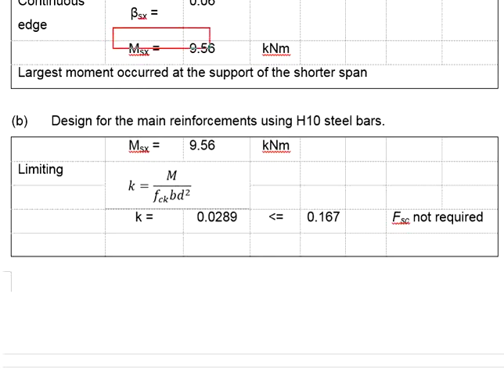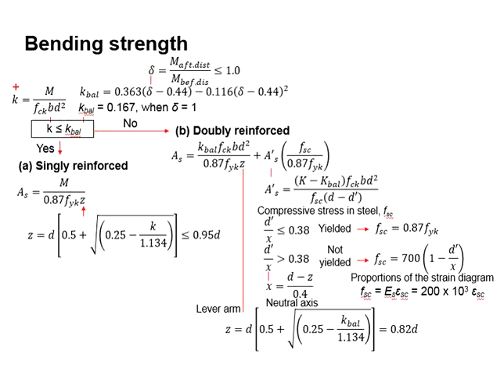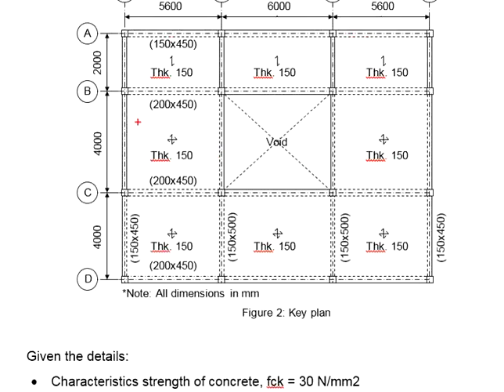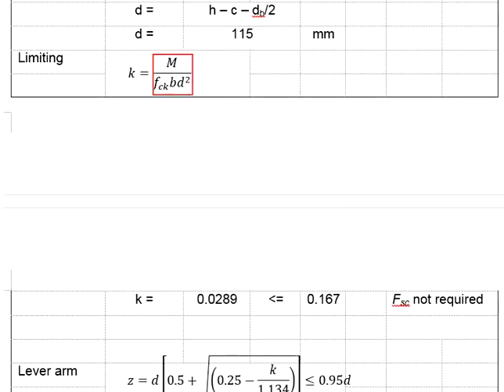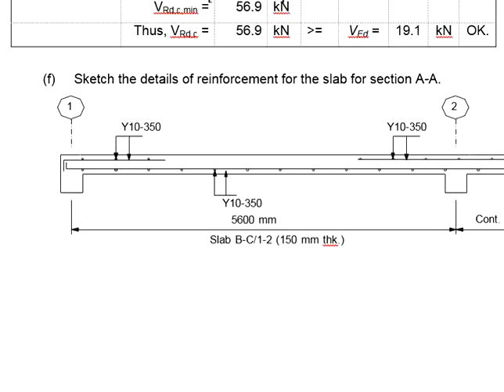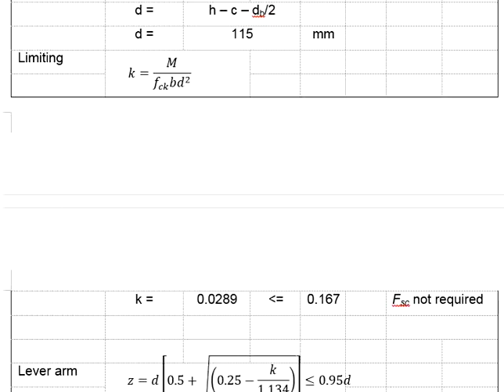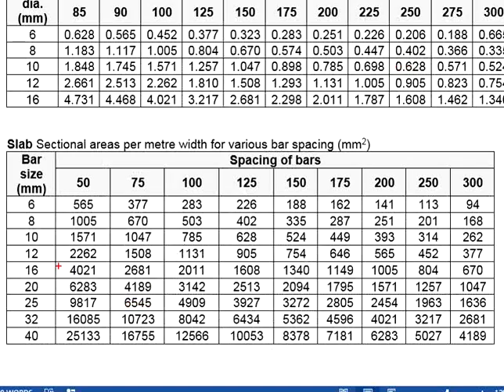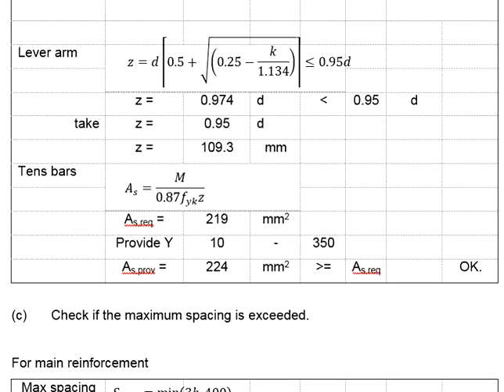11.11 Revision slab: Part 2 - Moment design